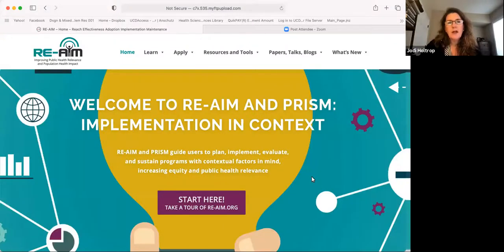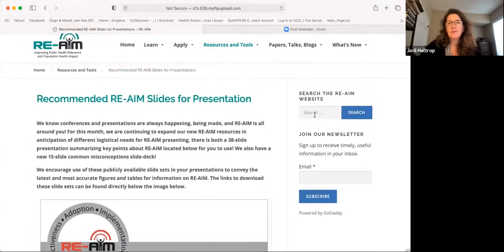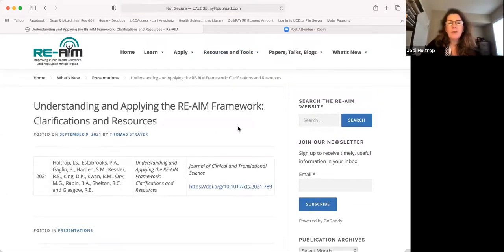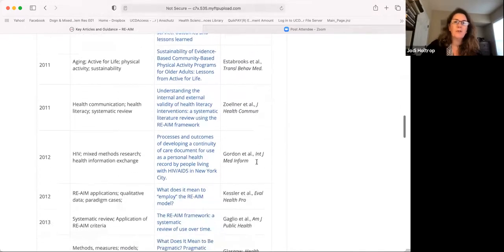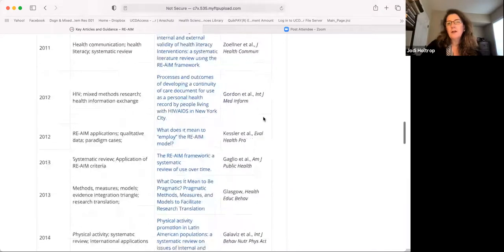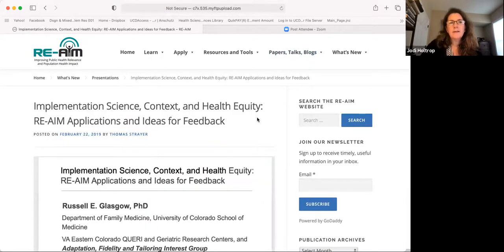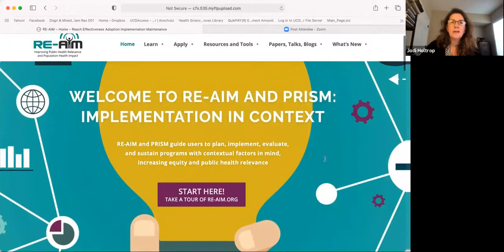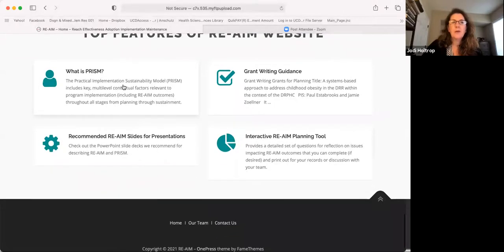RE AIM Misconceptions Addressed